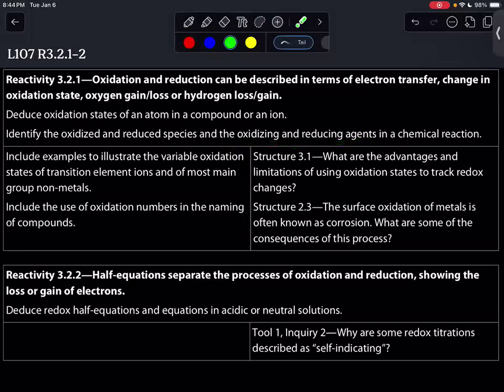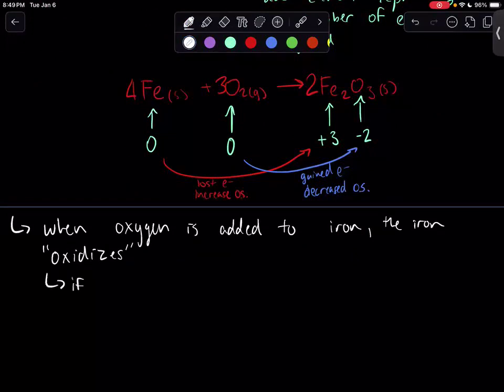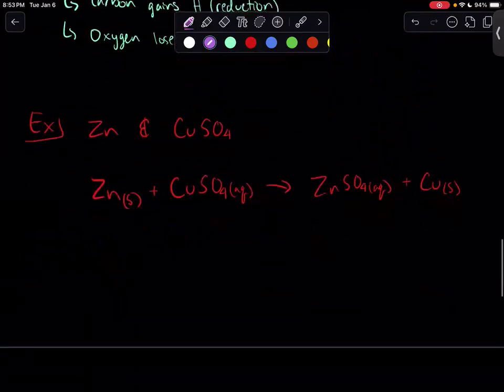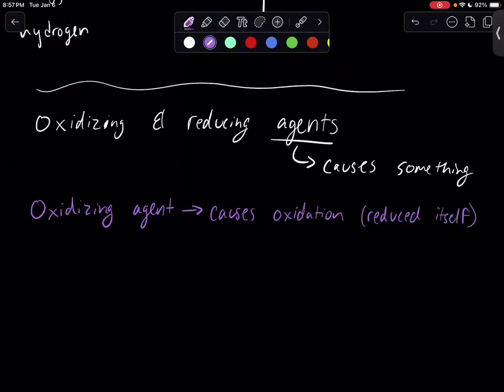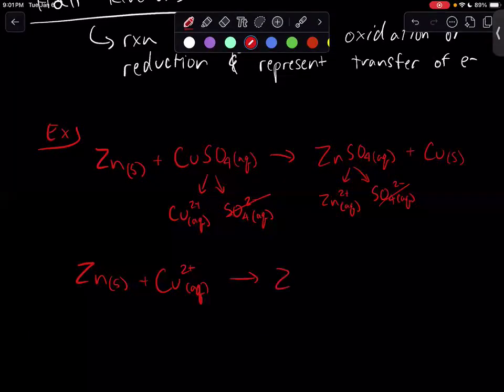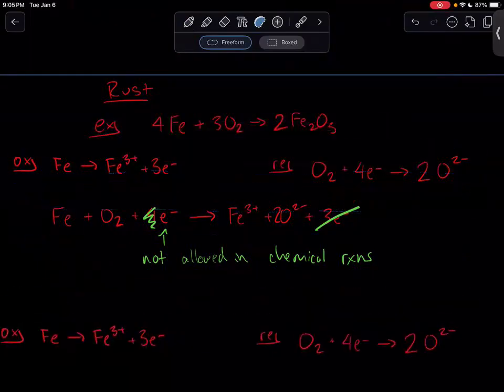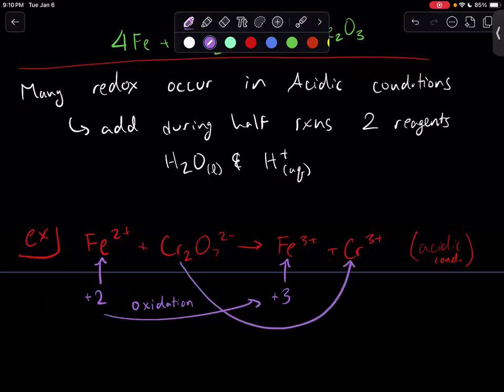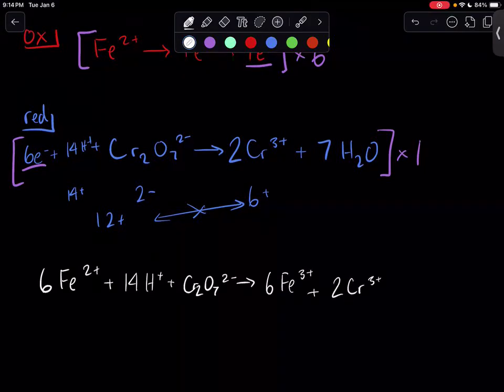Lesson 107: Reduction and Oxidation